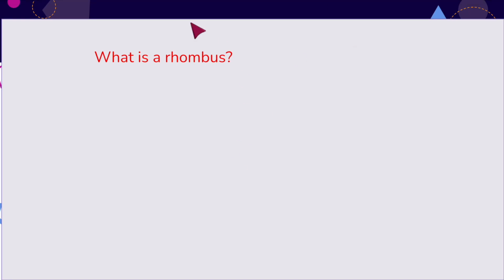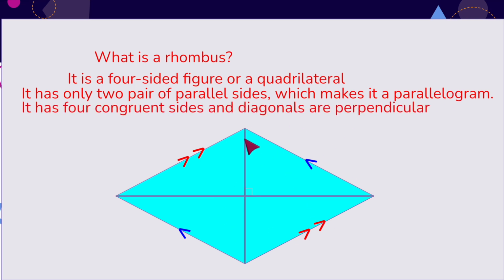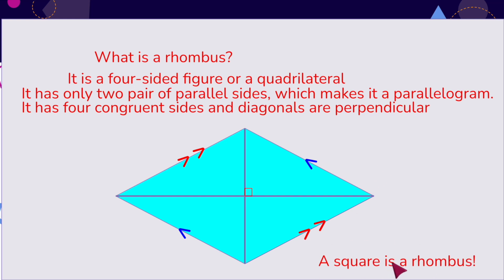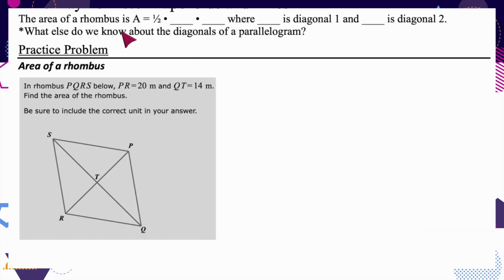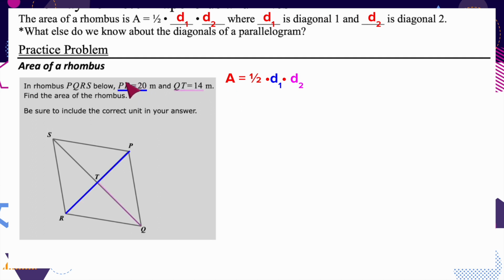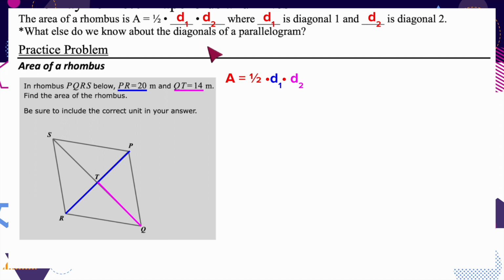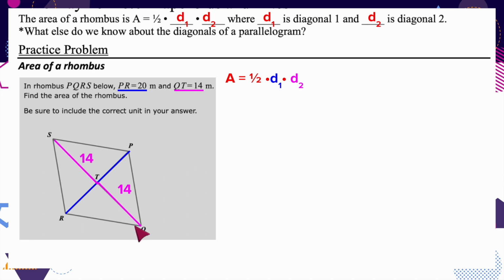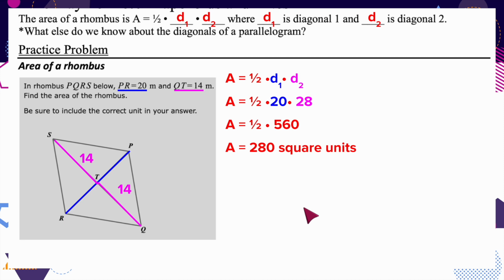Ch. 8.6 Area of a rhombus